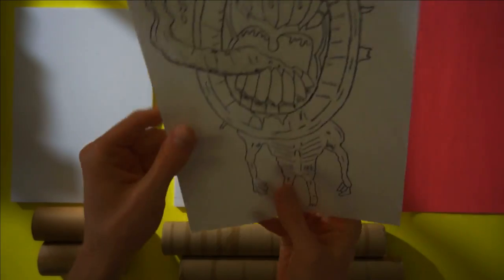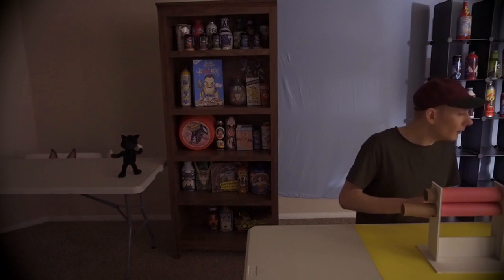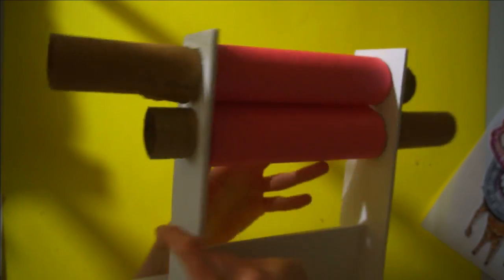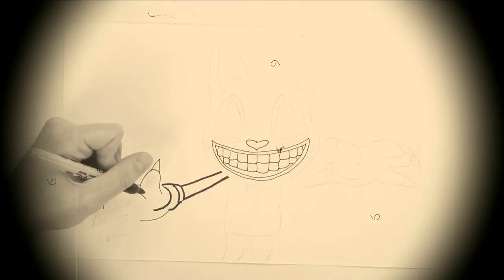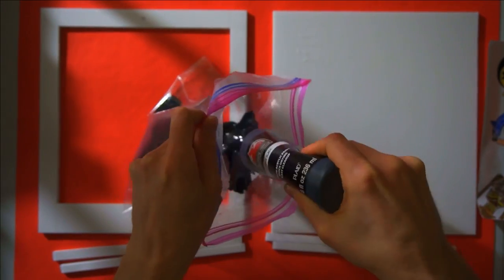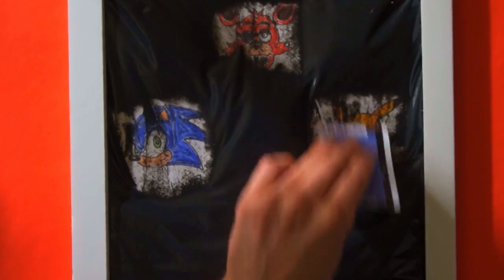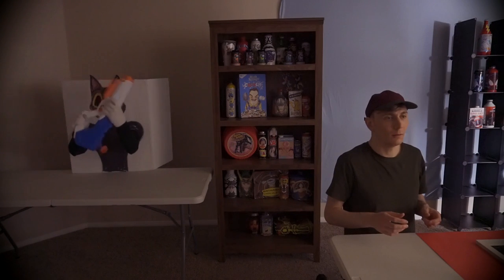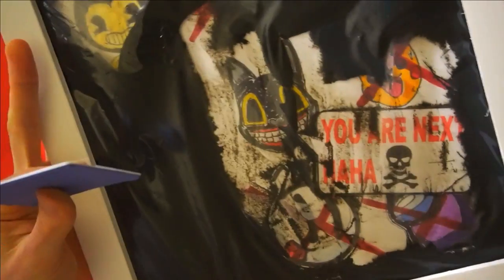DO NOT DRAW Cartoon Cat + Siren Head😈SAVE Henry Stickmin (Arts and Paper Crafts YOU Should NOT TRY)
Just realized The Plushy Cartoon Cat WAS MOVING AROUND!!! I'm trying to figure out how this happened!!!😄😉